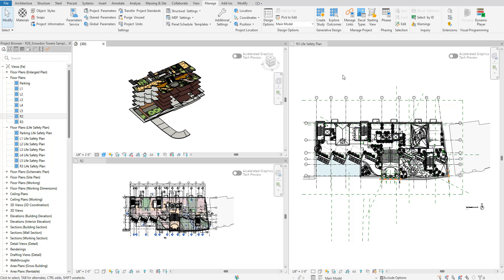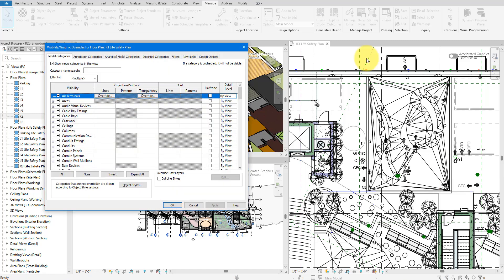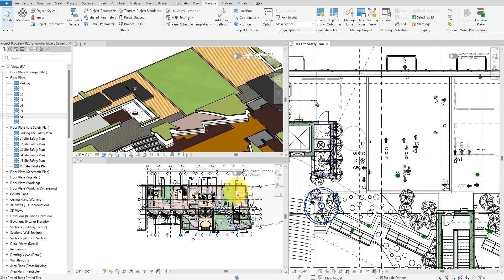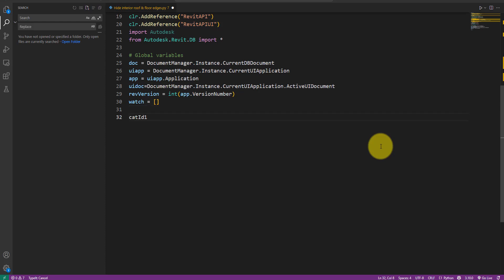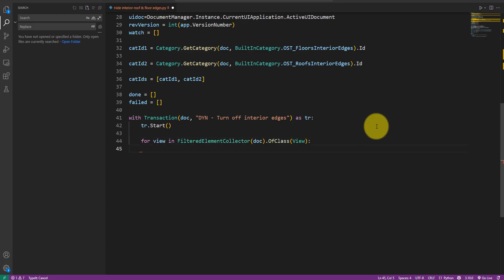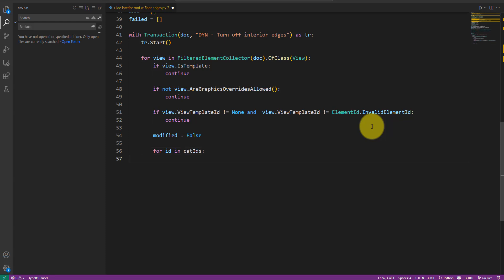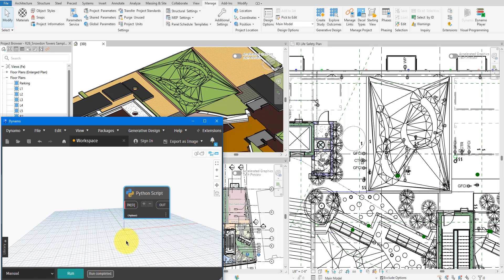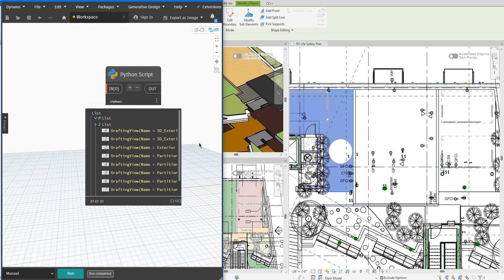Revit Snippet: Hide floor/roof mesh lines in all views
Tired of messy floor and roof edges cluttering your Revit views? In this tutorial, learn how to automatically hide all interior edges of floors and roofs in your Revit model using Dynamo and Python scripting. No more manual toggling or template headaches.

Watch as I walk you through building a powerful Dynamo script that instantly turns off those distracting folding lines across all eligible views in just one click. This is perfect for architects and BIM professionals who want clean, presentation-ready visuals without the extra noise.

- 📚 My other tutorial on setting up and using Visual Studio Code for writing Python code in Dynamo

What You’ll Learn:
✅ Why internal floor and roof edges show up in Revit
✅ How to manually hide them using Visibility & Graphics
✅ How to automate the process using Dynamo and Python
✅ Step-by-step script breakdown with explanations
✅ How to skip protected views and view templates safely
✅ Best practices for scripting visibility overrides

About this script:
✅ Works with all Revit versions that support Dynamo
✅ No extra packages needed
✅ Beginner-friendly walkthrough